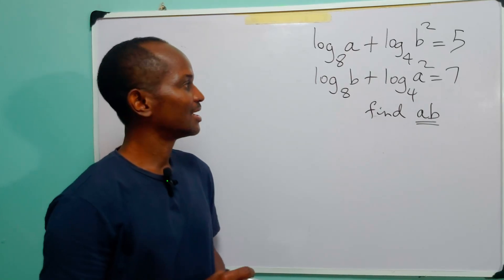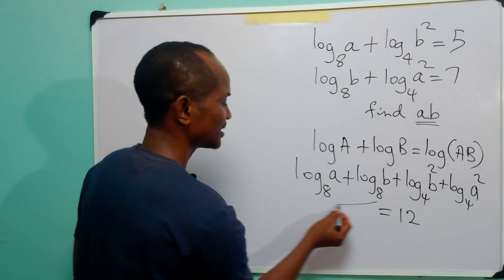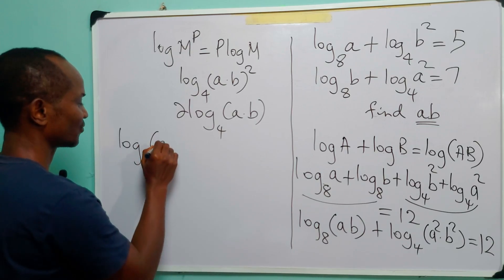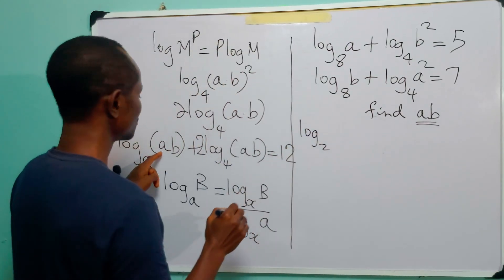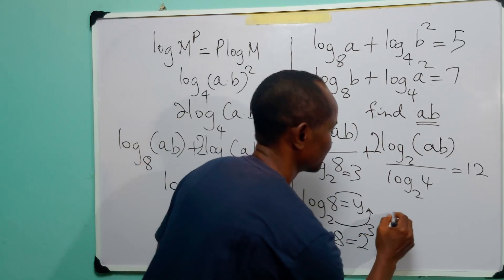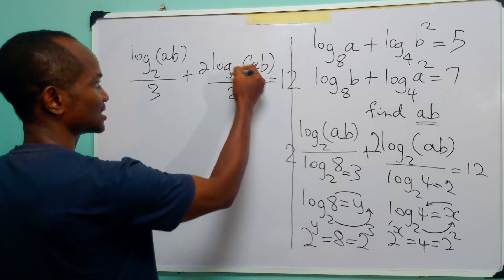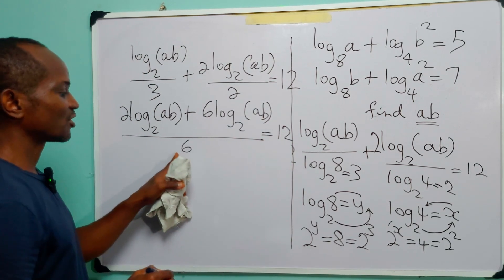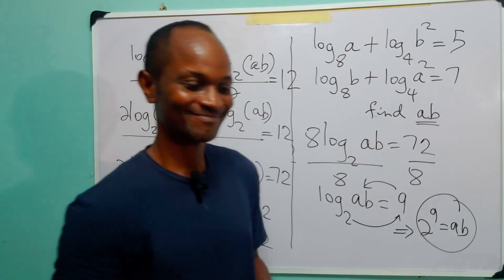This system of Logarithmic equations will blow your mind!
Welcome to this exciting math challenge where we solve a tricky logarithmic problem step by step! In this video, we will be calculating the value of ab given that log₈(a) + log₄(b²) = 5 and log₈(b) + log₄(a²) = 7
Whether you're a student struggling with logarithms or a math enthusiast looking to sharpen your skills, this video is packed with tips and tricks to master this fascinating topic.

What You'll Learn:
How to convert logarithms with different bases.
Simplifying logarithmic expressions.
Solving for variables in complex logarithmic equations.
Using laws of logarithms to solve for unknowns.

Why You Should Watch: This is not just any math problem! Whether you're preparing for exams or looking to challenge yourself, this puzzle will boost your logarithmic problem-solving skills. Perfect for high school and college students, and anyone looking to master the fundamentals of logarithms.